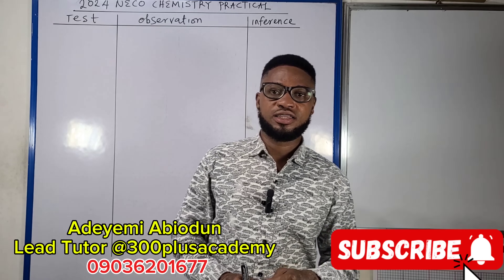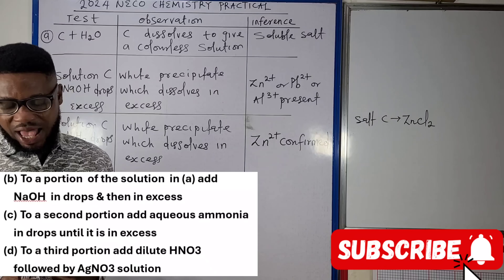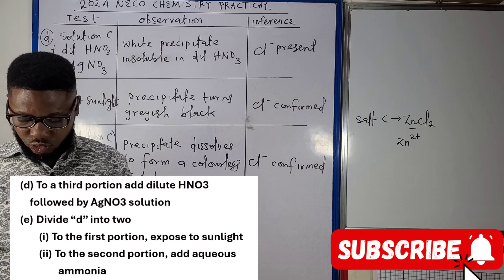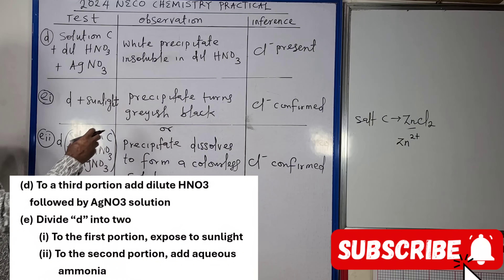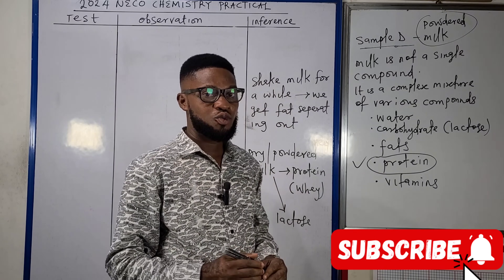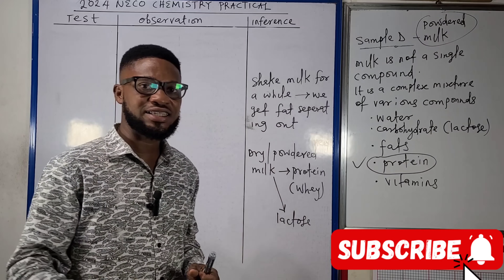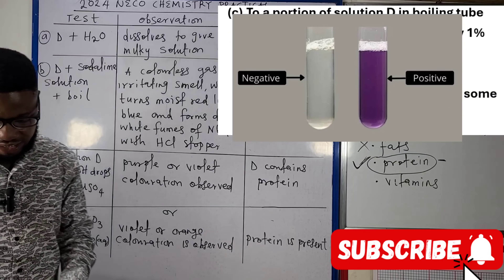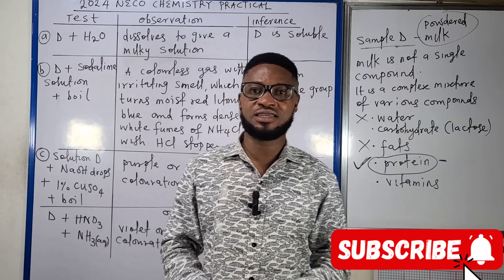2024 NECO CHEMISTRY PRACTICAL FINAL HINTS (SALT ANALYSIS)